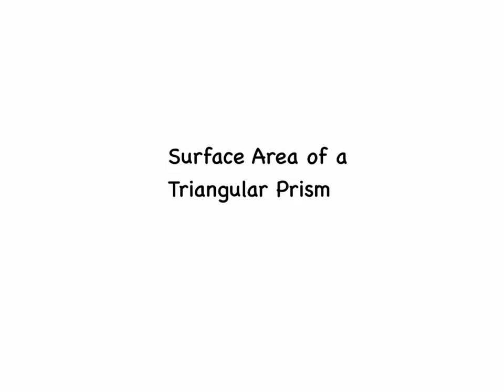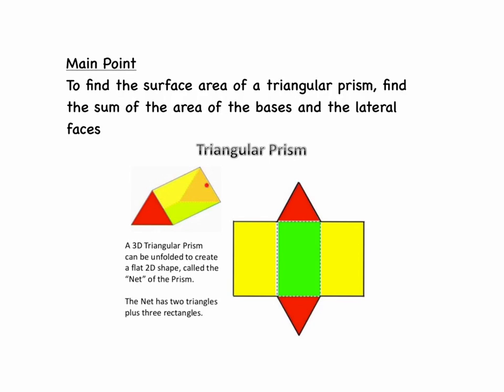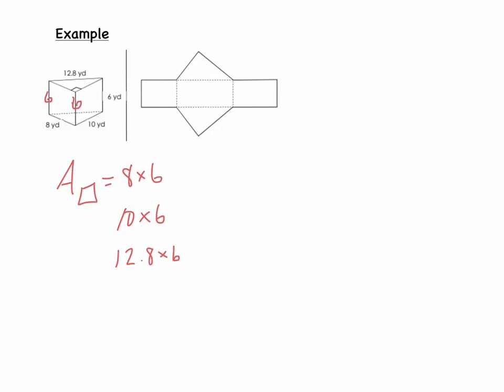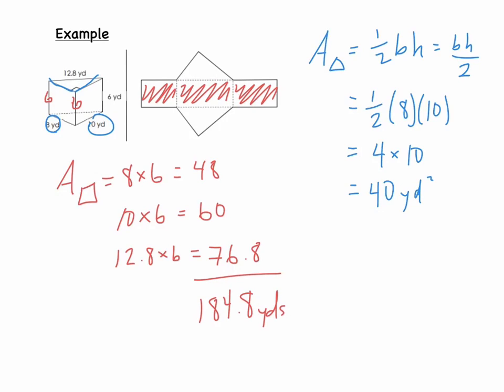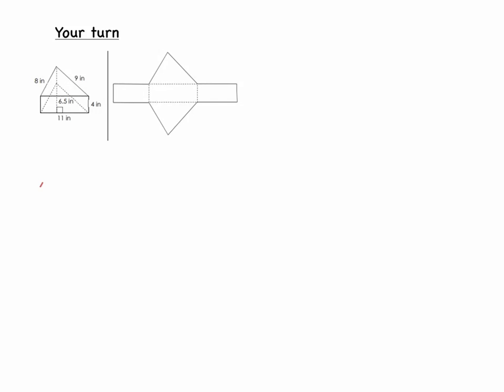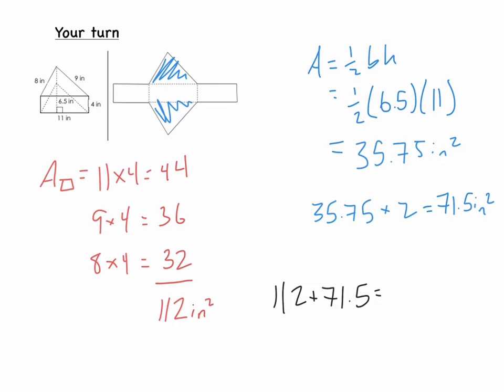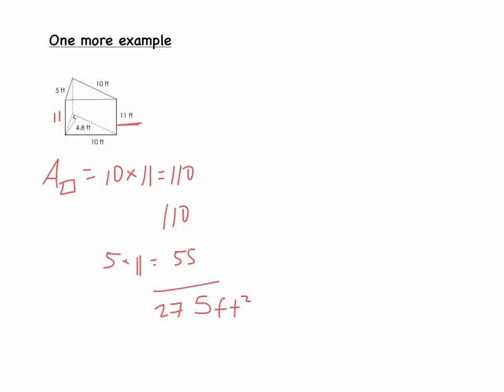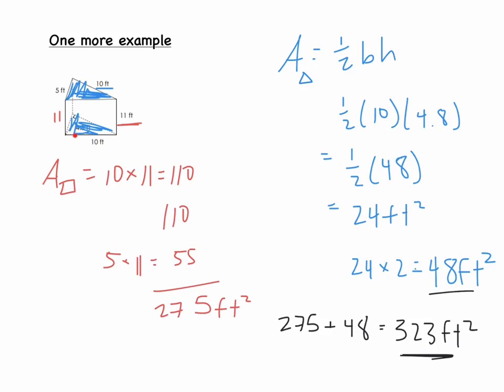Surface Area of a Triangular Prism